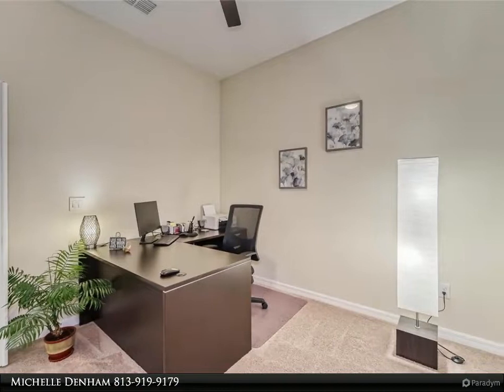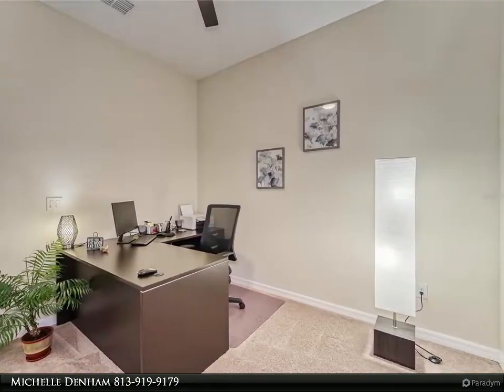Homes for Sale - 16614 MAGNOLIA RESERVE PLACE, WIMAUMA, FL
Impeccably maintained, 4 bedroom, 2 bathroom home with a tandem 3 car garage is awaiting you. This turnkey home offers everything your heart has desired and more. Enjoy maintenance free living with lawn care, lawn maintenance, and hedge trimming included in your low monthly HOA fee of $85 a month. Stepping into the front door and entering the open foyer with high 10 foot ceilings, NEW chandelier and tile floors; you’ll know that you have found your home. To your right is the first bedroom with French doors. The additional two bedrooms are to the left of the front door with the full bathroom. The living room, dining room and kitchen are just beyond the foyer. The open floorplan allows a nice flow between the rooms. The kitchen features the all wood cabinets, stainless steel appliance, extendable pull out cabinet doors, upgraded kitchen faucet, breakfast nook area and kitchen counter seating. The NEWLY added screened in back lanai makes enjoying your morning cup of coffee or evening meals a must. This smart home features programable thermostat, timed exhaust fans, LED lighting throughout, censored nightlights on wall outlets throughout home, A/O Smith Water heater plus it is a LENNAR Eco Smart Home. Community amenities include pool, playground, tennis courts and miles of sidewalks. Shopping and restaurants are all within easy walking/biking/golf cart driving distance. The town of Wimauma is snuggled up next to Sun City Center that features Lake Wimauma, HCA Florida South Shore Hospital, and many pet hospitals. Plus the home is only 11 miles from the Bahia Beach!! All room sizes are approximate.

2 full bath

Michelle Denham
Align Right Realty